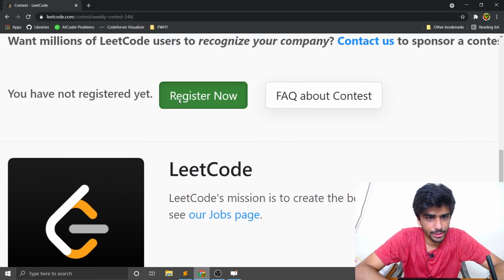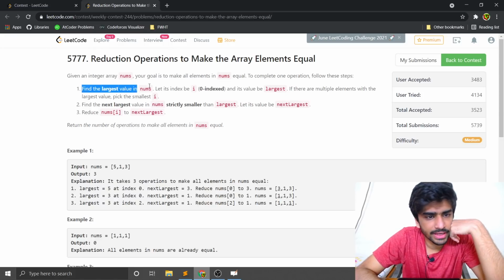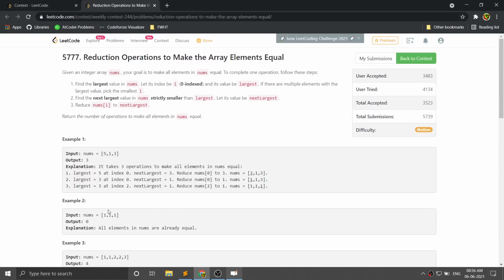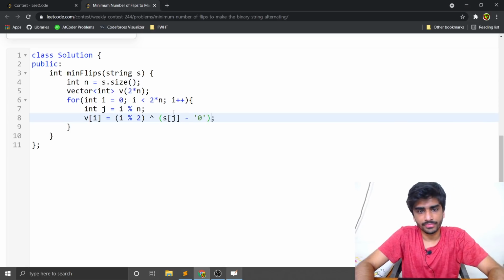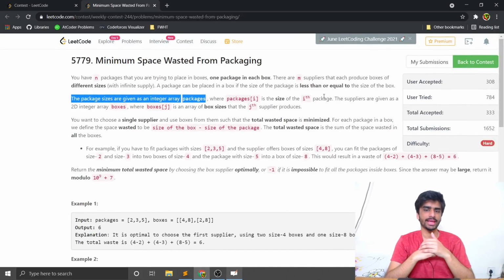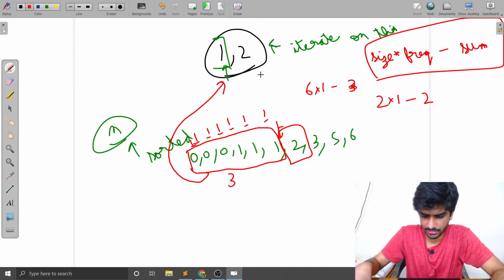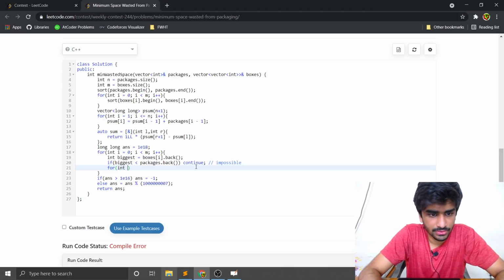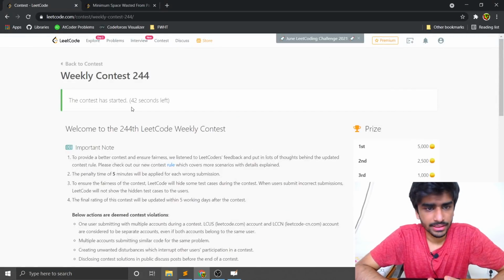LeetCode Weekly Contest 244 | Explaining While Participating | All Problems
00:00 - Introduction
00:36 - 1st Problem
06:13 - 2nd Problem
13:46 - 3rd Problem
25:04 - Eureka Moment (lol)
25:56 - 4th Problem